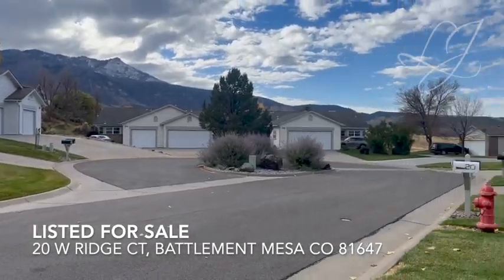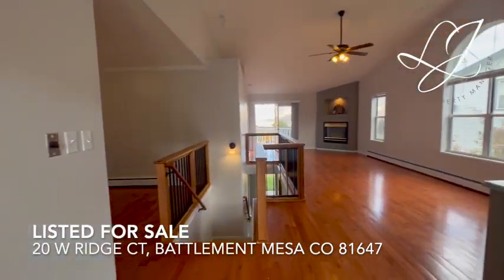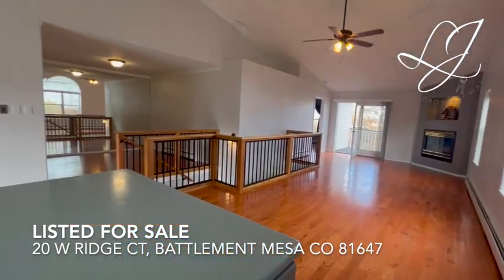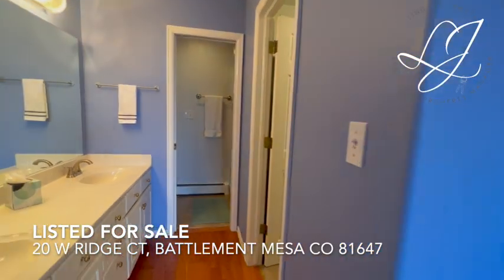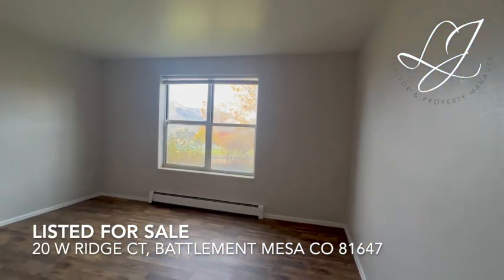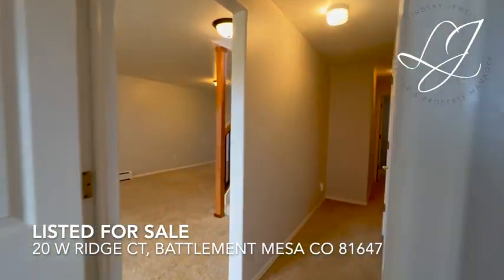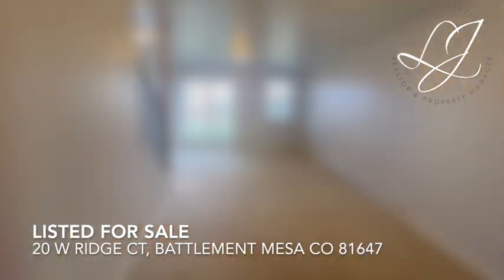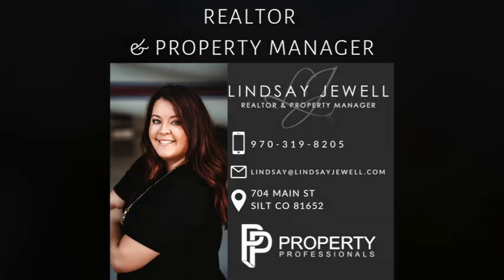SOLD 20 W Ridge Ct, Battlement Mesa Co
*Third bedroom non-conforming due to no window* Find a place to call home in the pristine Mesa Ridge Townhome Association, conveniently located across the street from the Battlement Mesa Rec Center. Drive through the beautifully landscaped neighborhood of W Ridge Ct, note the mature trees, manicured lawns, and excellently maintained homes. Upon entering your home, you will note the vaulted ceilings, gas fireplace, and hardwood floor bathed in natural light. The open layout is perfect for entertaining with a separate dining space, functional kitchen with new dishwasher and refrigerator, and access to a back deck boasting views of the mountains. The primary bedroom is located on this level with a private bath, double sinks, newly tiled walk-in shower, and large walk-in closet. Note the custom handrail leading to a cozy living room downstairs with patio access to the back lawn. There is a full bathroom, two additional bedrooms downstairs, one non-conforming bedroom with no window, and a bonus room. The bonus room is multi-functional and can be used for a hobby room, homeschool room, office, craft space, or whatever you find yourself in need of. This home boasts new light fixtures, fresh paint, some new flooring, updated cabinetry, a new garage door, new thermostats, new toilets, and new faucets.

Mesa Ridge Townhome Association takes pride in ownership seriously. This can be seen throughout the multi-acreage property with its pristine landscaping, clean exteriors, and uniform aesthetics. The Association is very active and strives to keep property values up with cohesive and turnkey living for Mesa Ridge residents. HOA dues include; Water, Sewer, Trash, Irrigation water, lawn and landscaping maintenance, snow removal, exterior maintenance of roofs and siding, road maintenance, sidewalk and driveway maintenance.